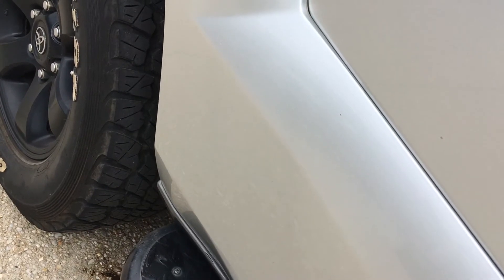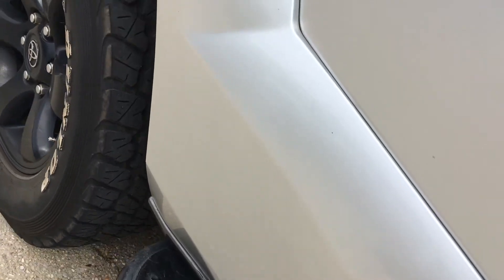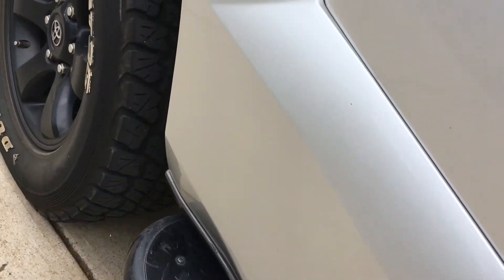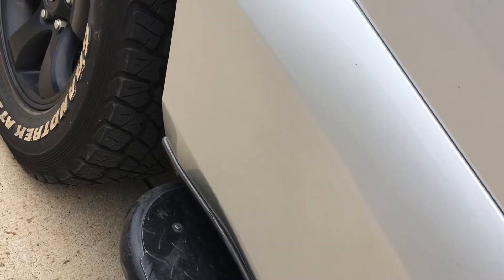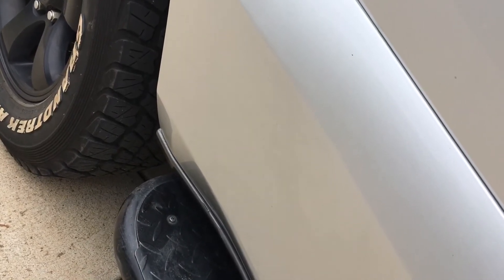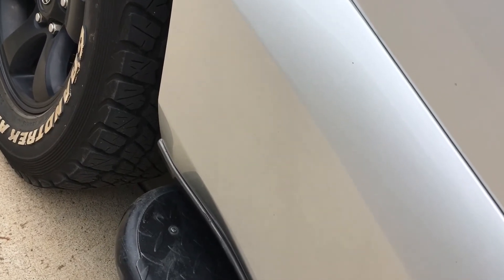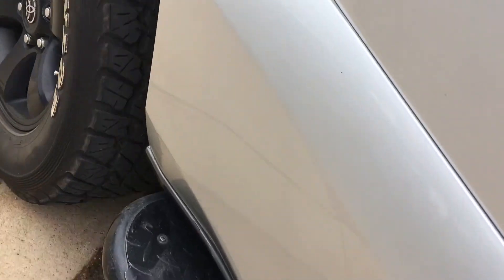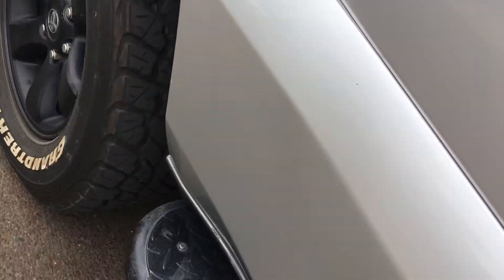Genuine brake squeak squeal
Toyota Land Cruiser LC 120 Prado Genuine rear pads. Even replaced brake rotors. never did it with Bendix pads.
Fourby4diesel
Add some grease
Crc disc break quiet 🤫

It must be my driving because even our new 150 Prado started doing it at 20,000 km 🤷‍♂️😁😂